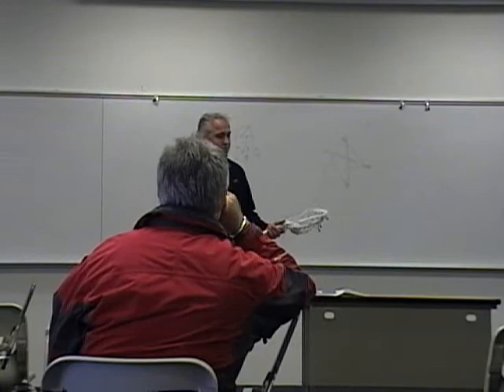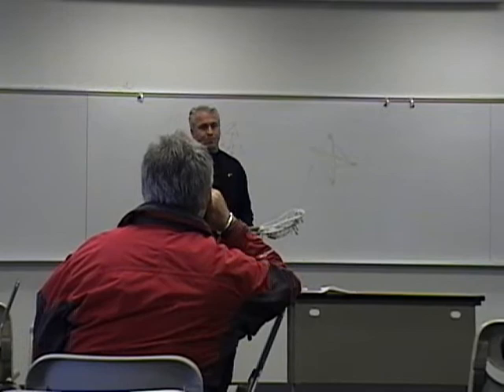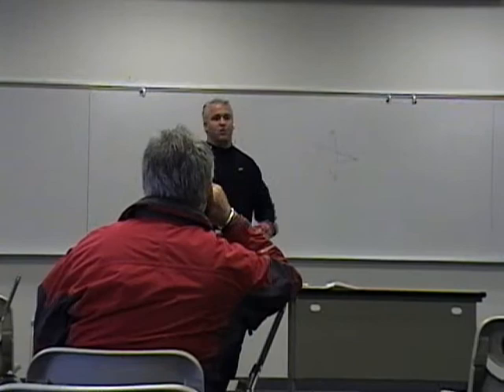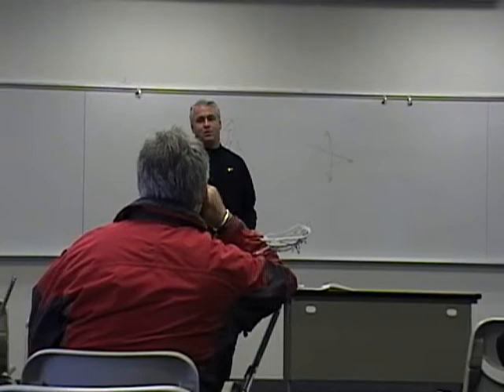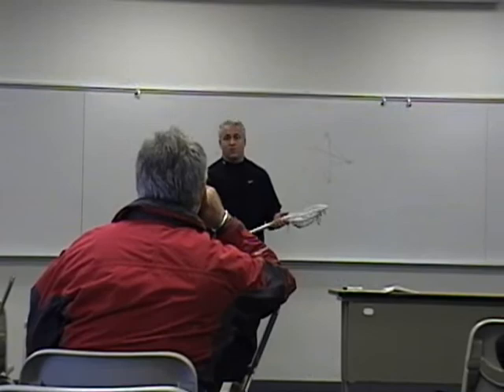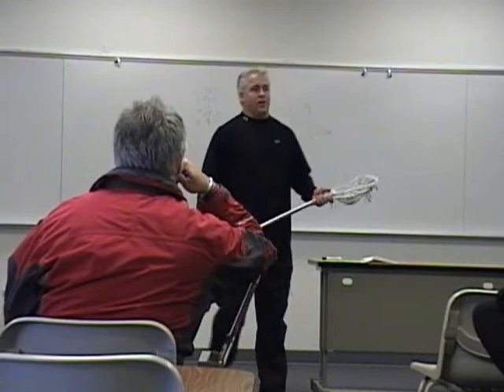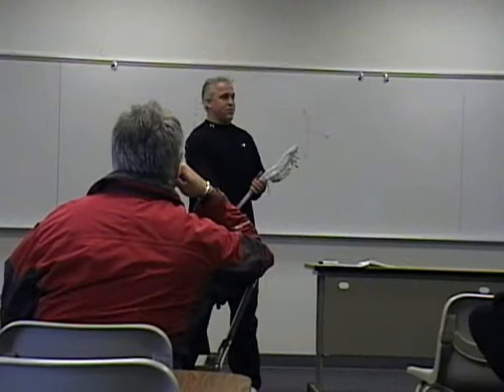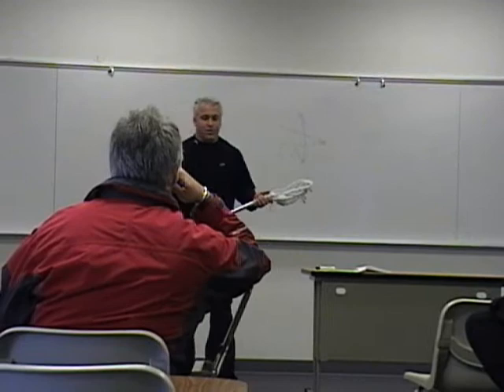Gary Gait Clinic-Part3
Part 3 of a lacrosse clinic with Gary Gait. Presented 4/9/2006 at Seattle Pacific University.